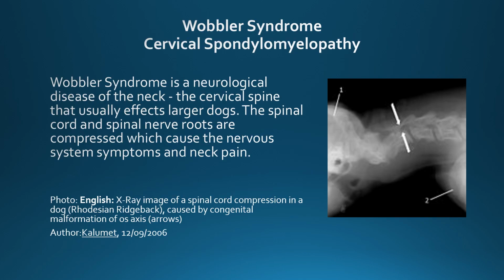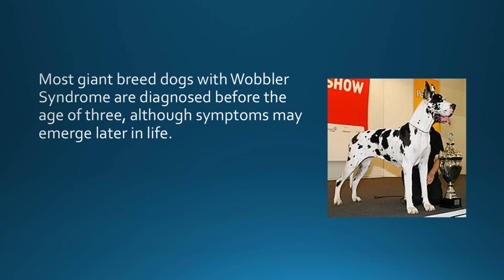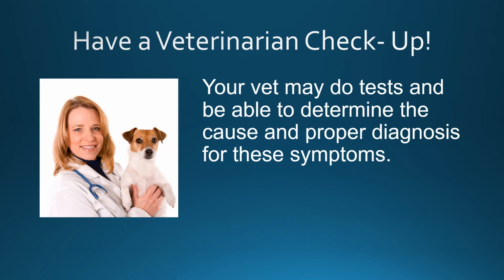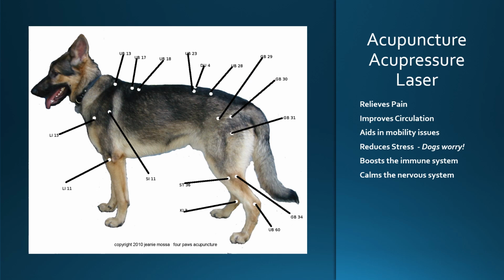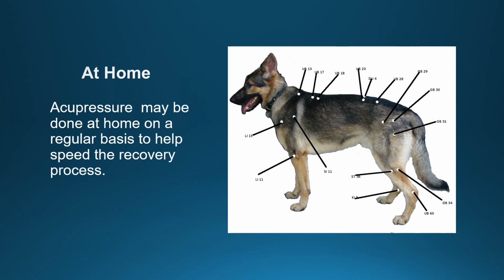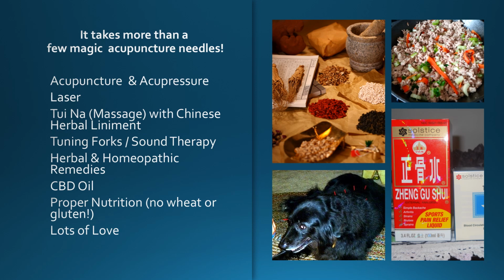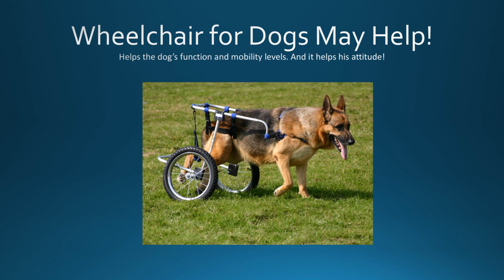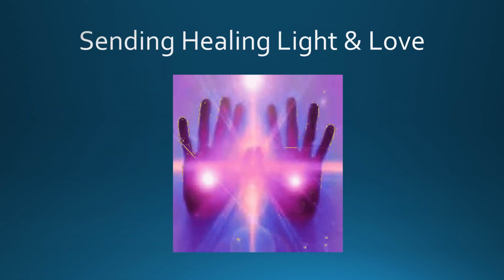Wobbler Syndrome Dogs 🐶 Relieving Pain, Symptoms & Mobility Issues 🐾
THIS IS NOT A SUBSTITUTE FOR VETERINARY CARE OR COMMON SENSE!
Sending healing love, light and vibes to all those dogs with Wobblers.

Basic Canine Acupressure for Dog Owners: Acupressure techniques to ease your pet's pain and stress. May be used for cats too!

🌞JUNE ONLINE CLASS SALE!  $11.11 - $22.22 through June 30, 2023 with the magic code JUNE2023 See all online classes

For more Books, Online classes & Holistic Pet Services:
Four Paws Acupuncture Salem & Peabody MA

If there are any topics or questions you would like covered in a video, please leave the suggestions in the comments below or contact me via the Four Paws Acupuncture website.